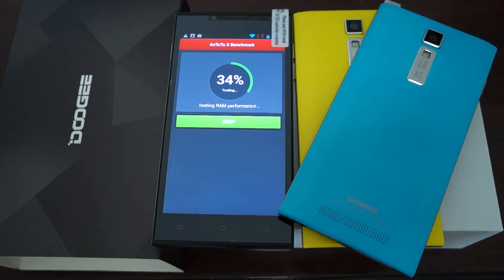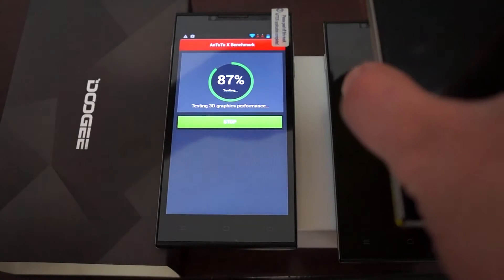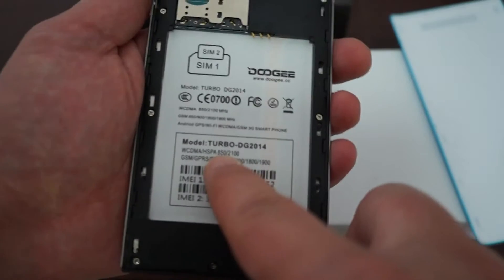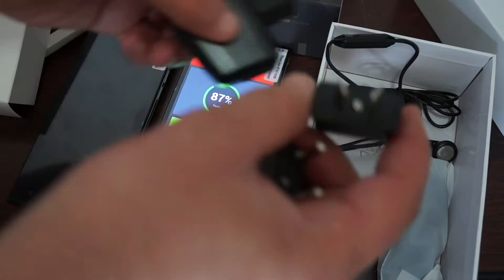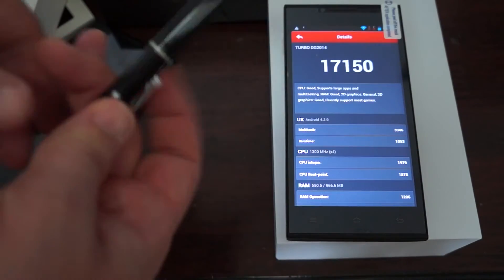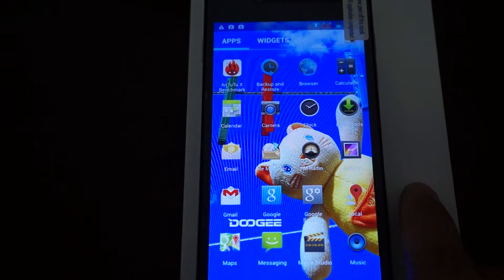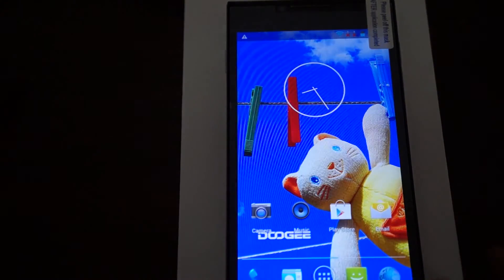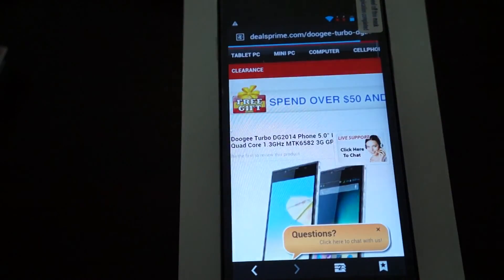DooGee 2014 Turbo Phone Review - In-depth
The new Doogee Turbo DG2014 Phone has a 5.0 inch IPS 1280*720 screen with a powerful Quad Core 1.3GHz MTK6582 Cortex A7 CPU.

The DG2014 Turbo has 3G WCDMA. Memory on the DG2014 is 1GB RAM and 8GB ROM. The Dual Cams are 5.0mp front and 13mp rear. AGPS+GPS, Wifi, Bluetooth, and Dual Sim Standby round off a great selection of specifications for this new ultra slim phone. With a case only 6mm thin the DG2014 is the latest Android phone from DooGee.